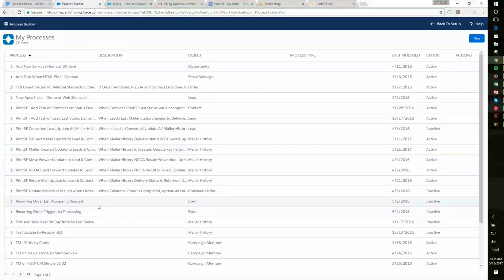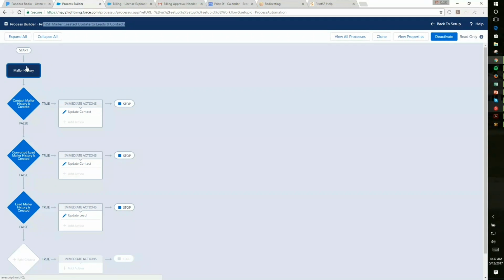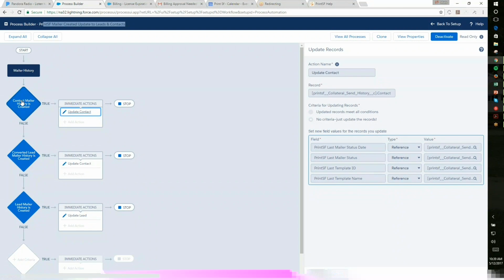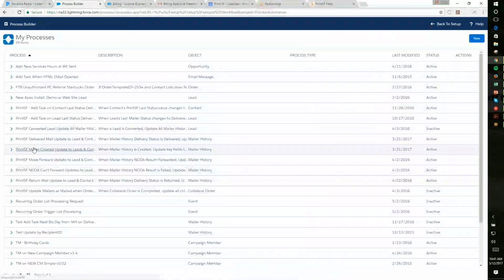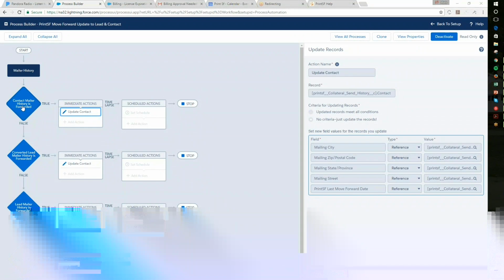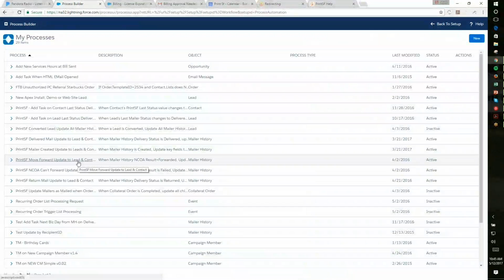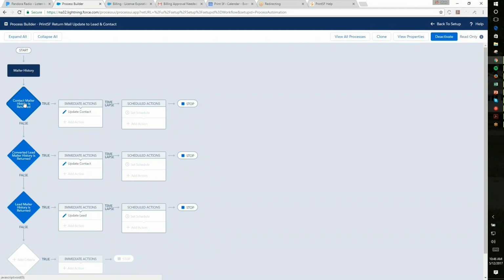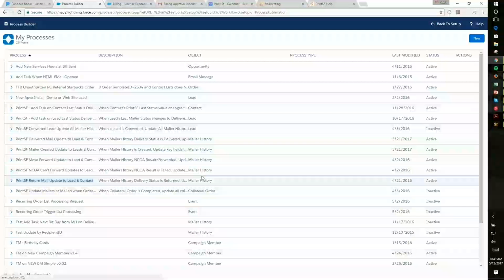Overview of PrintSF Process Builder Flows